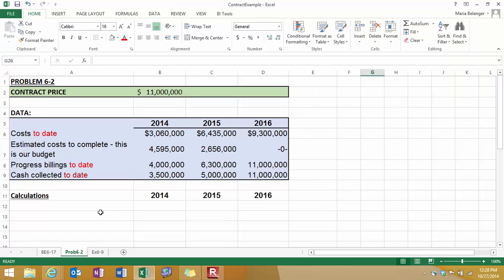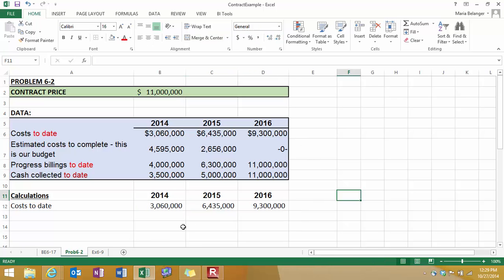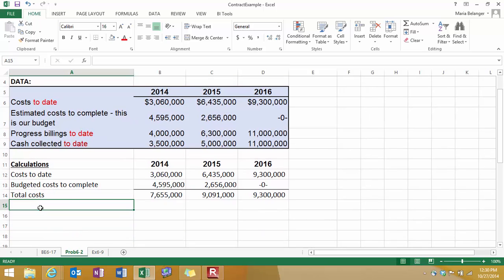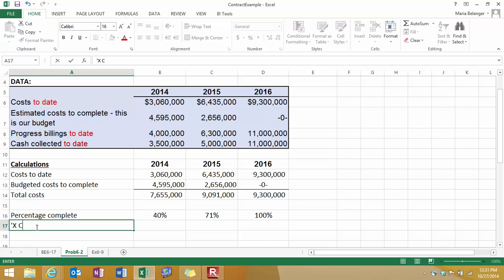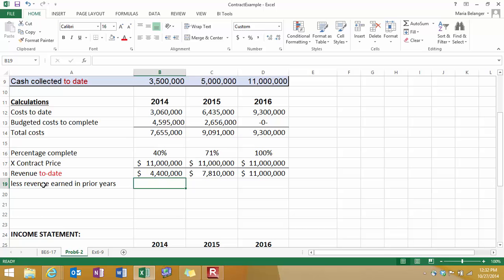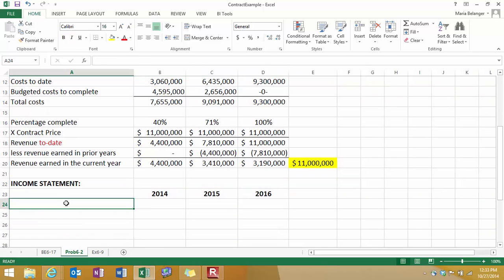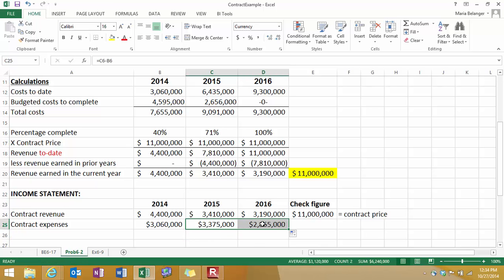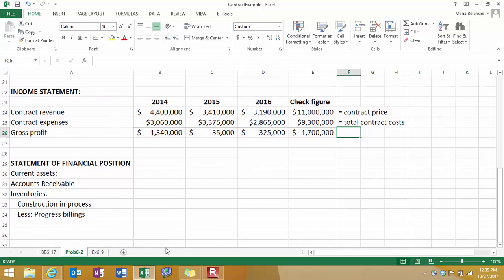Problem 6-2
Calculation of contract revenue under percentage completion